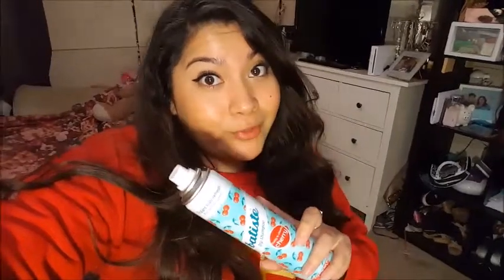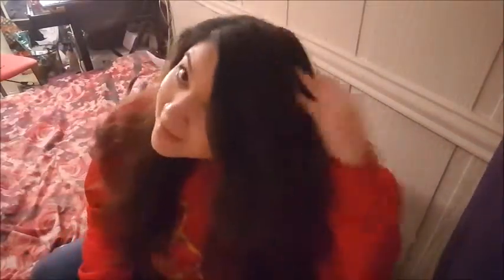First Impression: Batiste Dry Shampoo!!!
First time ever using this dry shampoo and the results are amazing! I purchased my Batiste Dry Shampoo at Ulta.